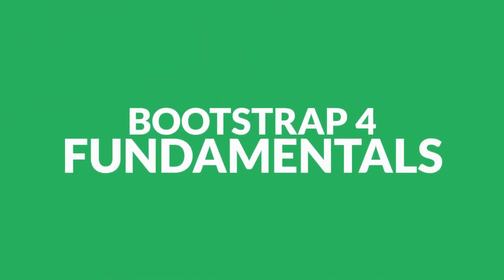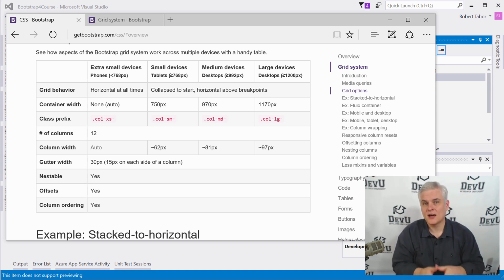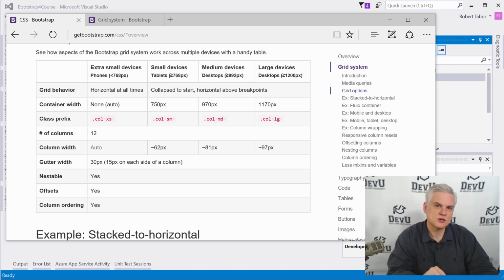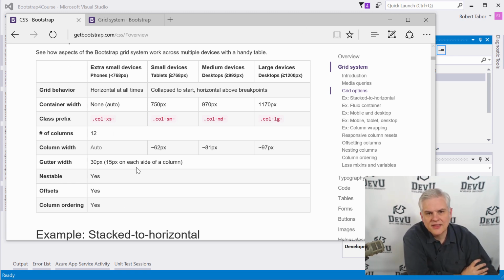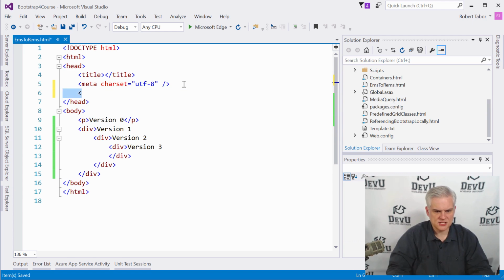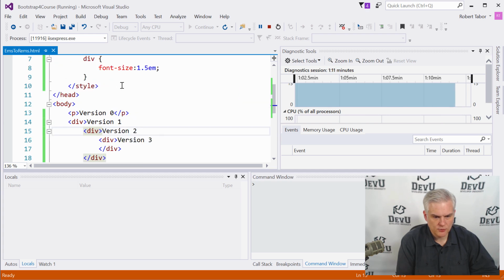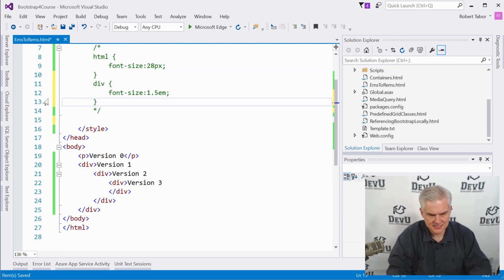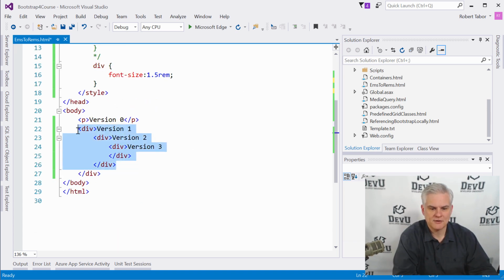Bootstrap 4 Fundamentals - Lesson 9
Lesson 09 - Why Bootstrap 4 Uses Rems